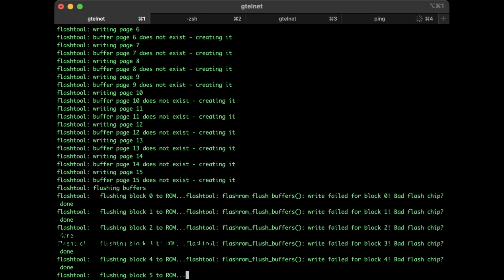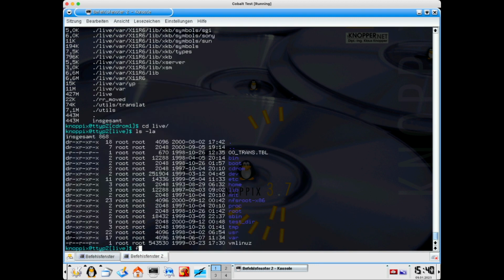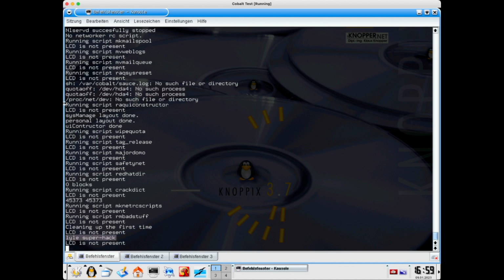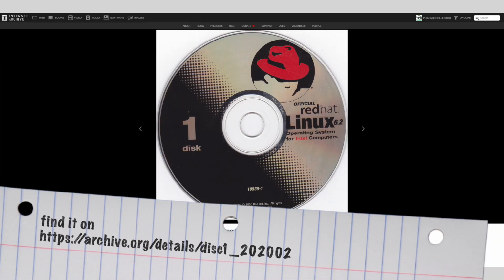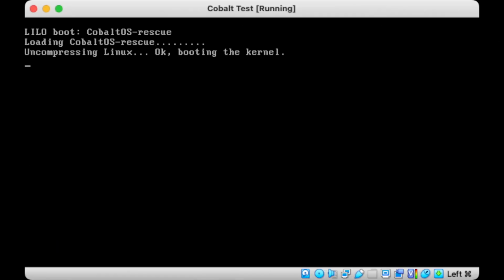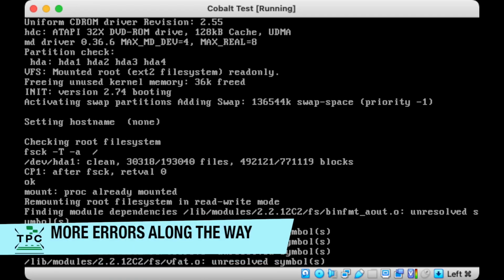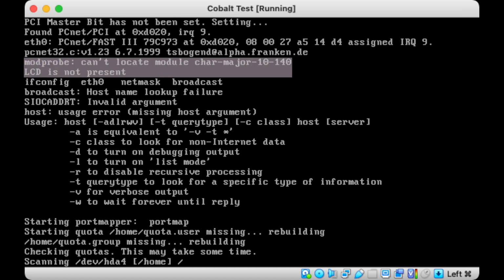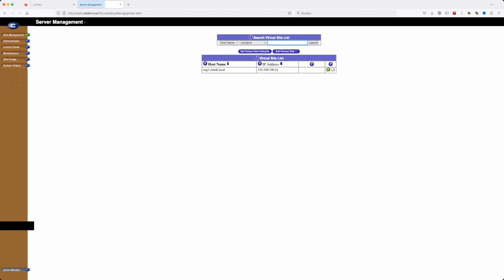Hacking up Sun's Cobalt OS: How to run a RaQ 3 appliance in VirtualBox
Sun Microsystems and Cobalt Networks are long gone, and so are the stylish blue Cube and RaQ server appliances. Unfortunately, the Cobalt OS used to run on these appliances cannot be easily virtzalized. Or can it?

If you're looking to get your hands on a historic Cobalt RaQ appliance, be careful about it and don't brick it (as I did). Though me bricking it  brought me to the idea if it could be run in VirtualBox.
Not an easy undertaking as it turned out. But it's doable!
And once done, you can play around with a virtual RaQ appliance. That's also handy if you couldn't grab one of these boxes in time!

00:00 Intro
00:35 Using the Recovery CD
03:14 KNOPPIX Live Linux to the Rescue
05:18 Recovery CD drilldown
08:18 Running Installer from a chroot
10:00 Dealing with Boot Specialties
12:19 Building a Bootable Kernel
13:31 Installing Missing Dependencies
14:34 A New Kernel And Boot Loader
15:56 Stuck On 2nd Boot Attempt
17:15 Stuck On Filesystem Check
20:51 Drilldown on RC.SYSINIT
22:58 More Errors Along The Way
26:11 Stuck Again on Network Init
27:47 Enabling The Primary VTY
29:11 Setting Up The Network
29:52 And Finally, The Missing APM Support
30:28 A Final Reboot That Does It All!
30:57 Login To The Web-UI
32:13 Conclusion
33:39 Outro